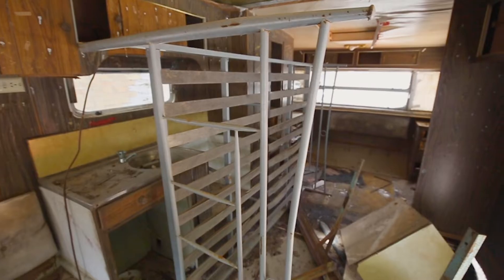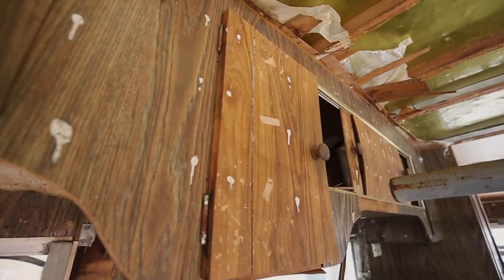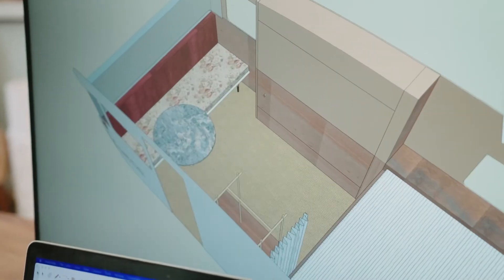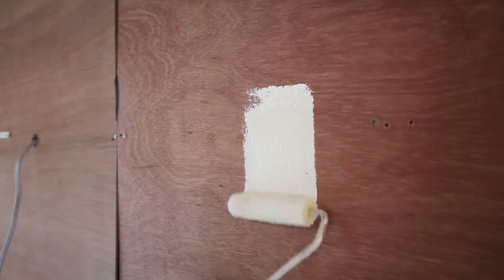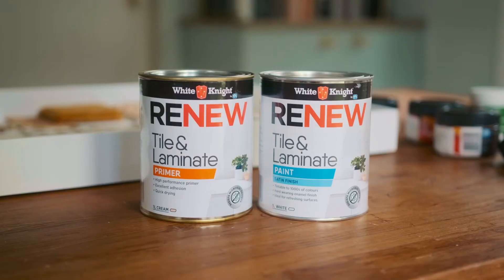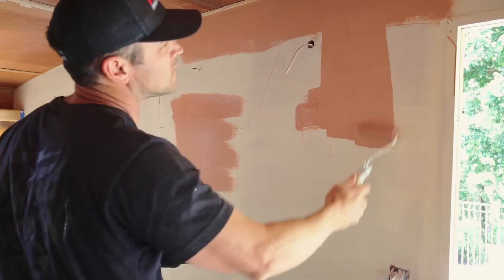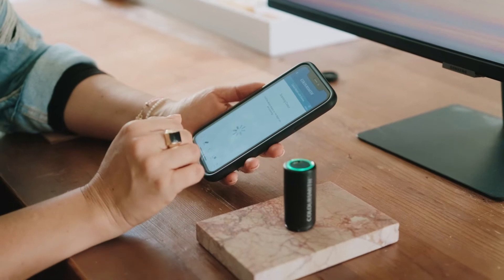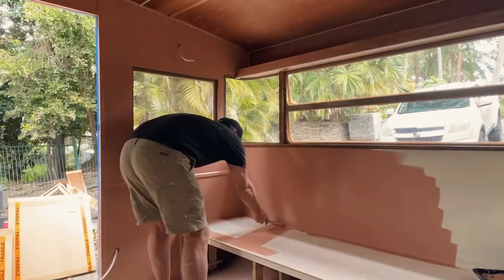Renewing Goldie With the White Knight Renew Tile and Laminate Range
Take a look at Michael and Carlene’s process for designing the caravan renovation. They explain how they used White Knight Renew Tile and Laminate primer and paint for the interior, with the paint tinted in Carlene’s dusty pink colour she created using the Coloursmith app.